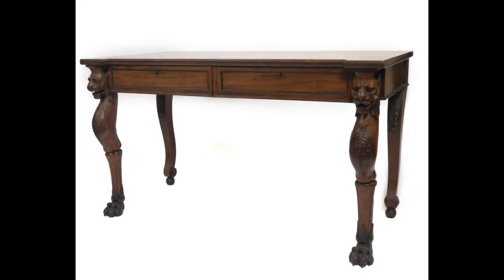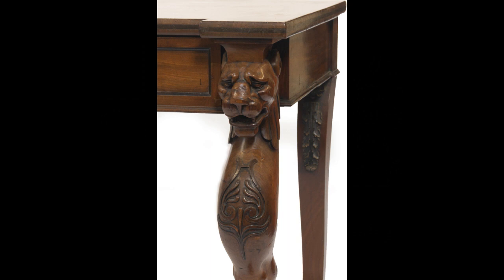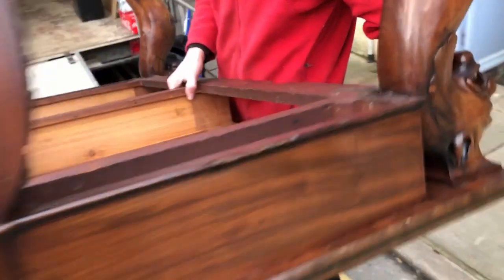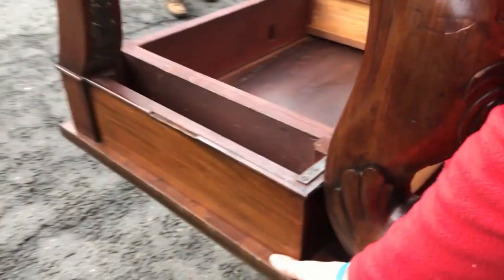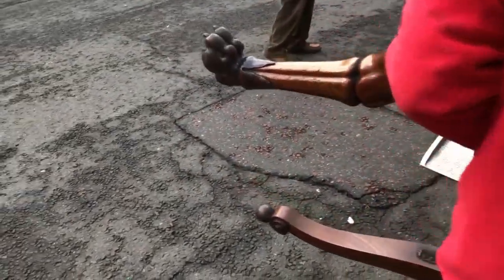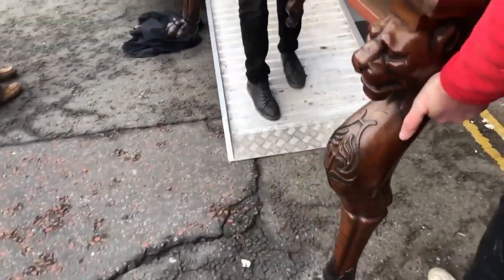Spring Sale - George Smith Serving Table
Here is a sneak preview of one of the lots that will be appearing in the sale on the 24th April 2019!

Edited by Sean Pearson